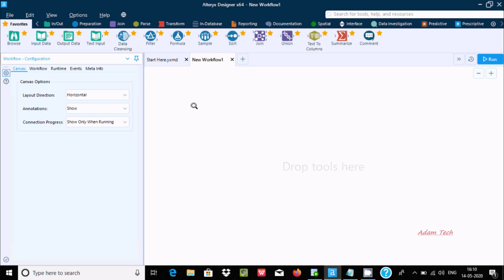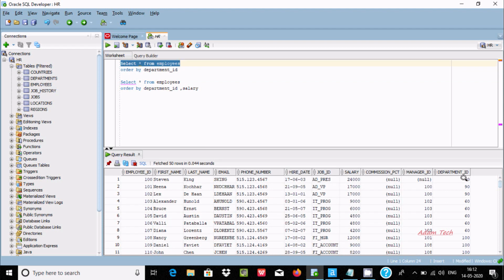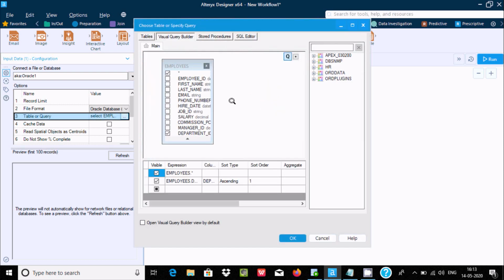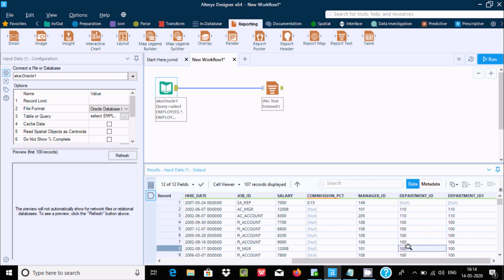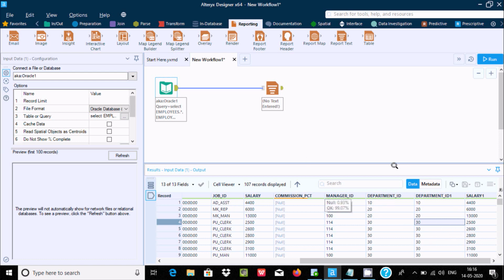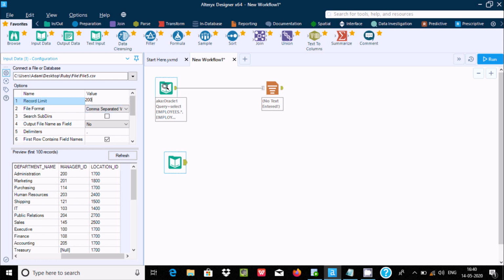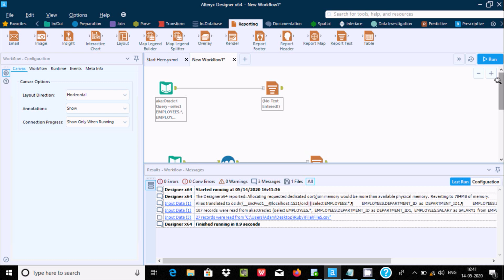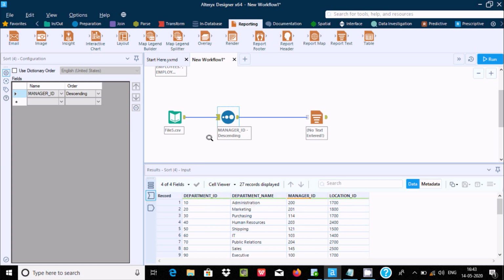How to use Sort Tool in Alteryx Designer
Sort Tool - Alteryx Designer

Sorting in Alteryx Designer

sorting rows data in alteryx designer